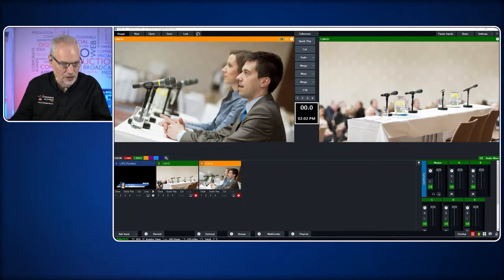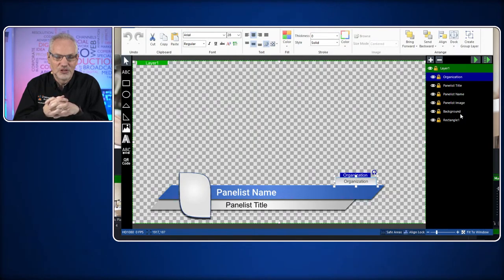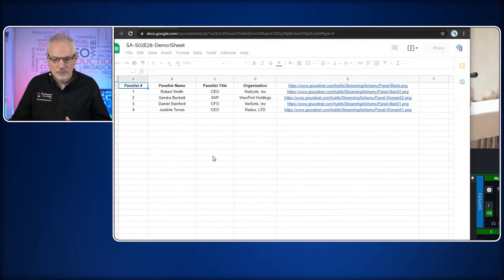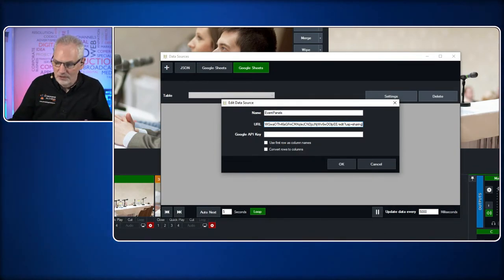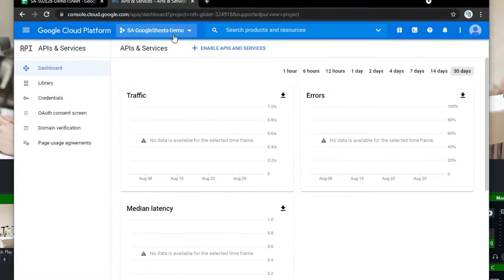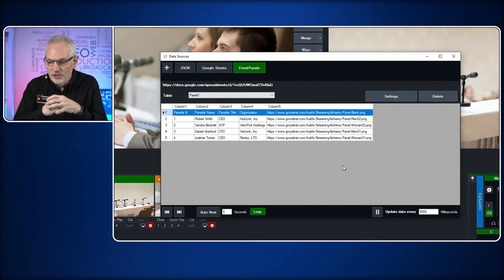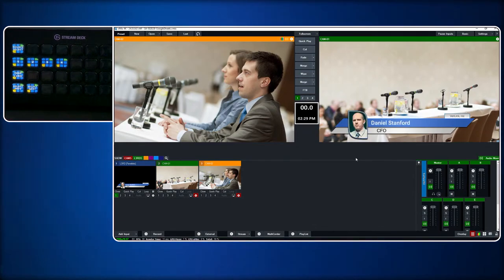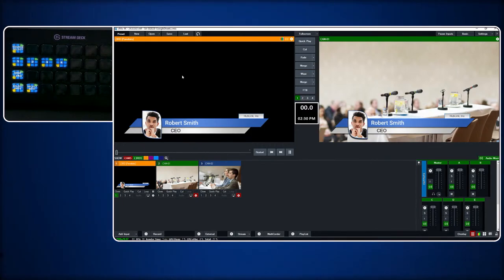Using Google Sheets with VMIX – Part 1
Having the ability to dynamically assign data to lower 3rd’s can streamline your production workflow, and being able to make those data assignments remotely can add even more flexibility. Using Google Sheets with vMix, you can have both. On today’s show, we’ll go over how to integrate data on Google Sheets into your vMix productions, and how to leverage shortcuts to manage displaying that data in lower thirds

We will also be staying Live after the show to answer any questions and talk with any callers.

Thanks for joining us for the show!